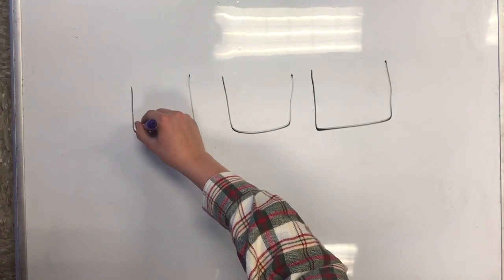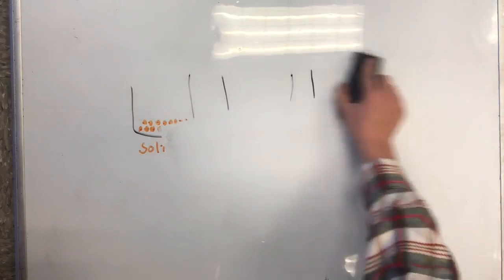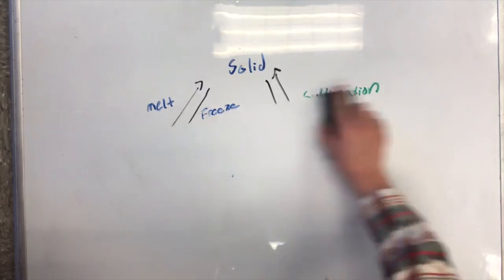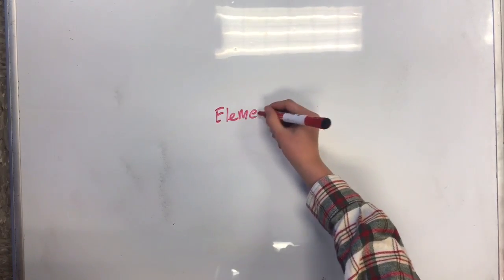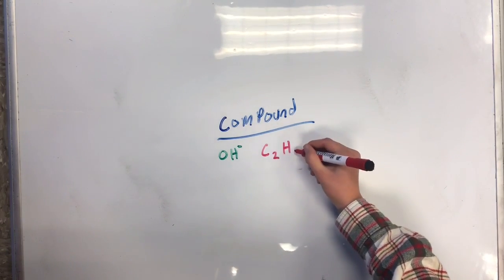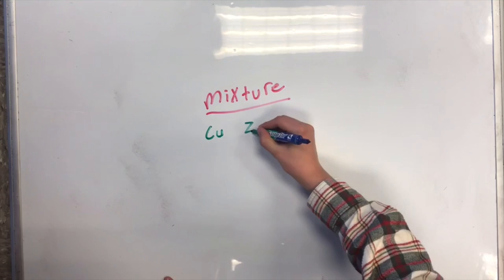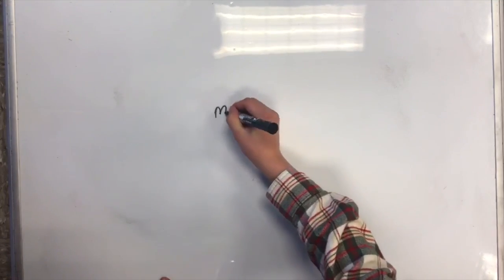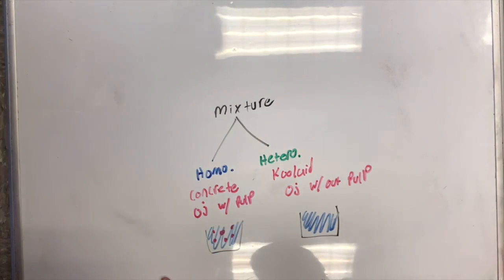Chem Project 1012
miles harmening